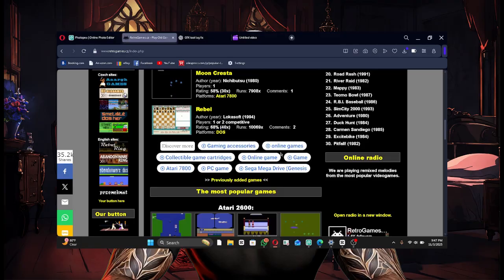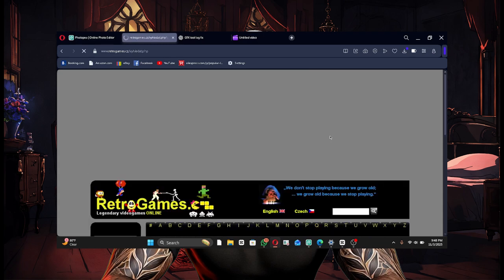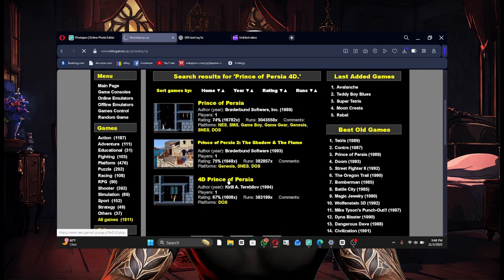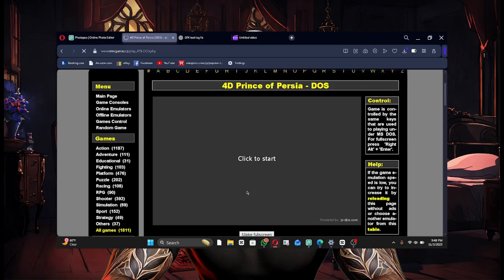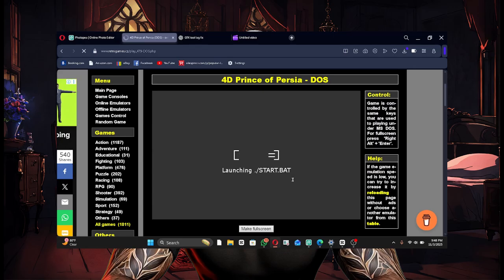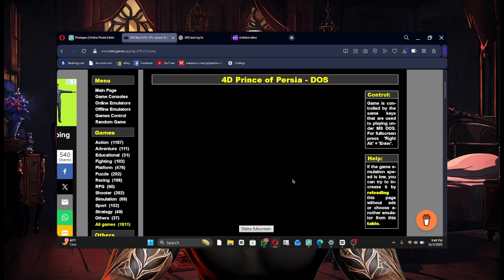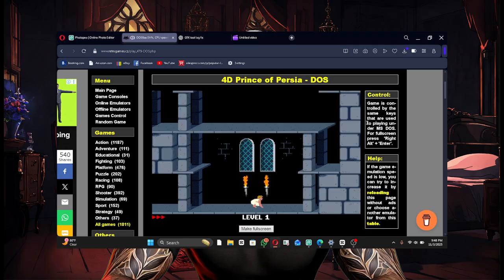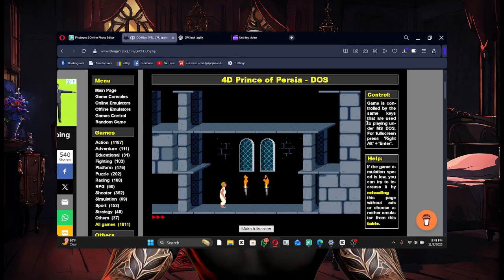Prince of Persia 4D Online – How to Play the Classic Game on Any PC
prince of persia 4d online

play prince of persia 4d on pc

how to play classic prince of persia 4d

prince of persia 4d download for pc

play prince of persia 4d in browser

prince of persia old version online

prince of persia 4d dos game

classic prince of persia pc setup guide

how to run prince of persia 4d on windows 10

prince of persia retro game online free

play prince of persia 4d full screen online

prince of persia 4d gameplay walkthrough

prince of persia 4d emulator setup

prince of persia 4d online free play

prince of persia 4d remake or fan version